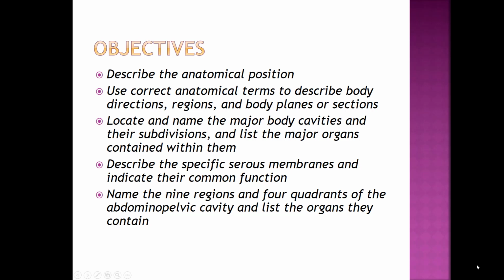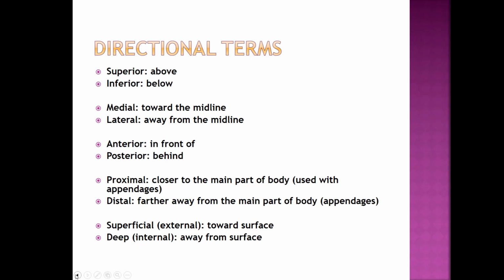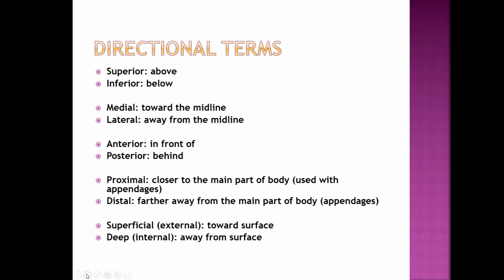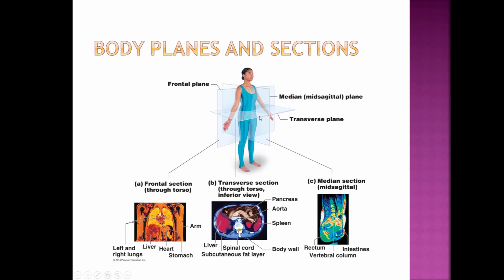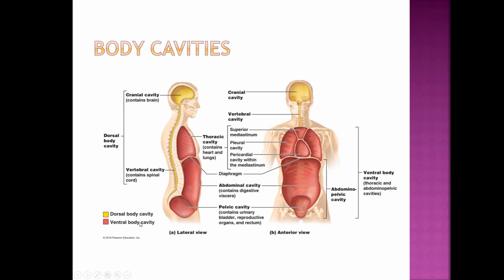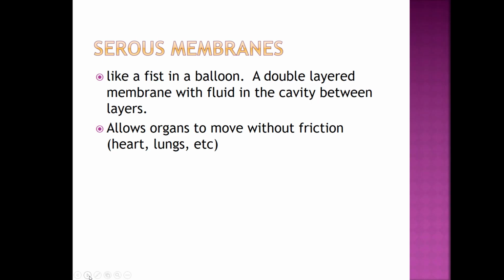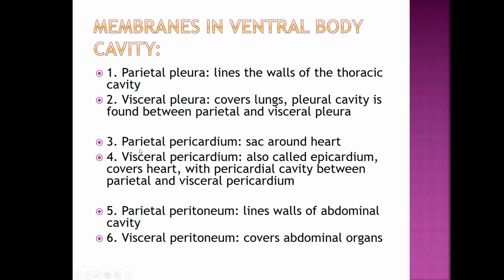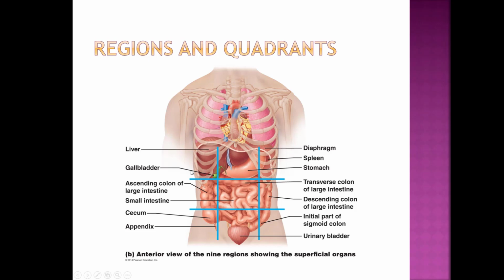Lecture 1 language of anatomy